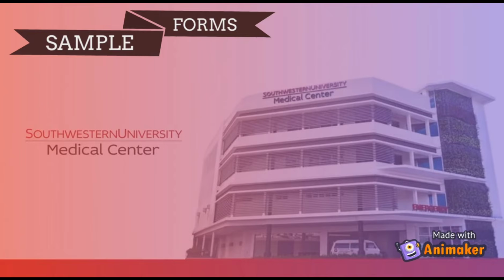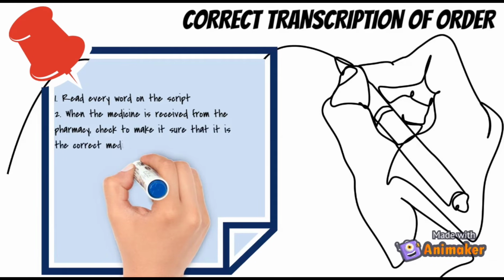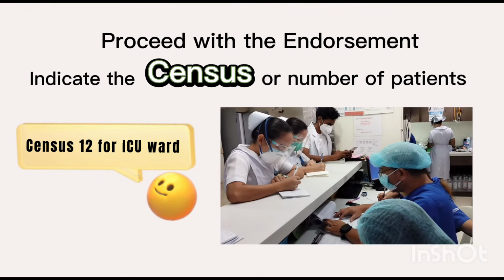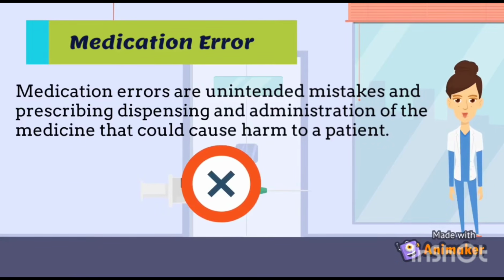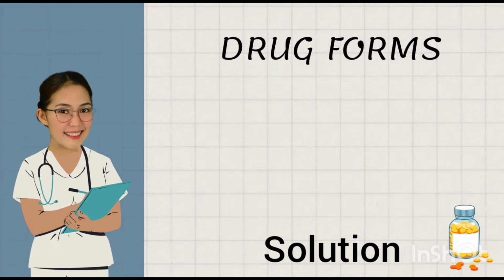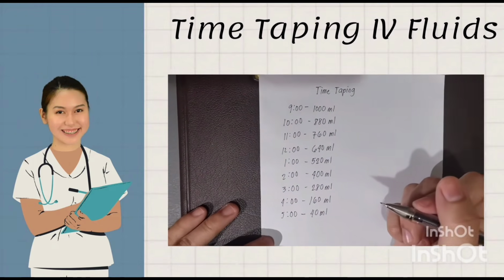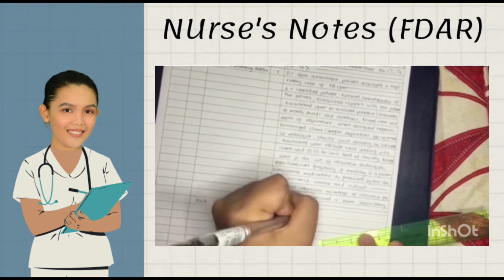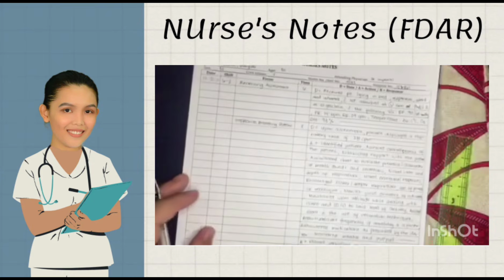How to be Accurate in your Charting Skills and Avoid Making Mistakes: A Student Nurses' Guide.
Essentials in Charting: Transcribing, Clinical Handover, Preparing Medication, IV Fluids Monitoring, Plotting, Vital signs Plotting, I/0, and Creating Nurse's Notes.